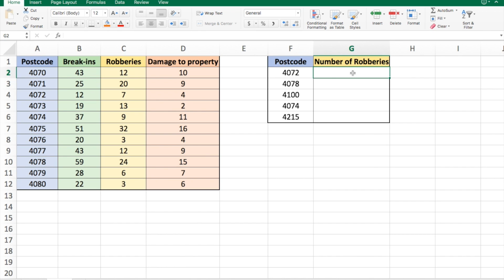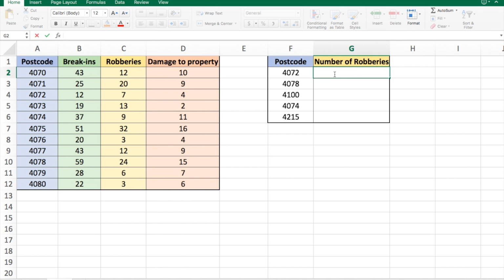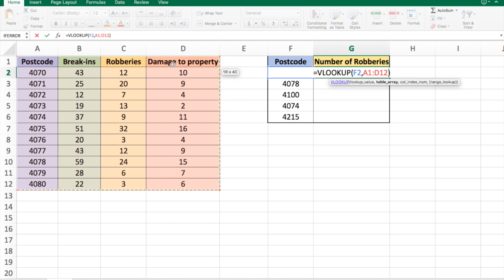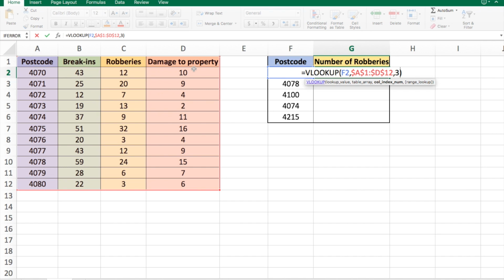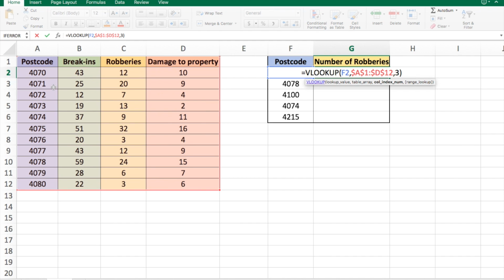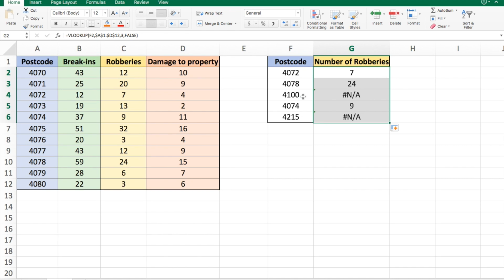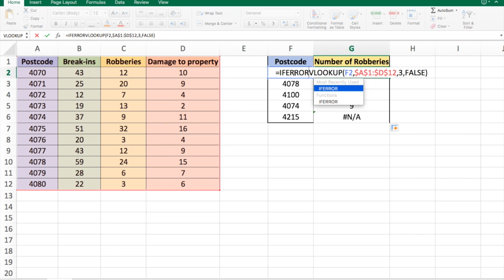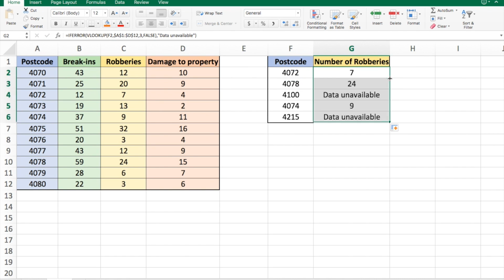How To Use VLOOKUP and how to use IFERROR in Excel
How To Use VLOOKUP and IFERROR in Excel
This film was created for a data journalism assignment at university. This is a beginner's guide on using Excel's VLOOKUP and IFERROR functions. The VLOOKUP function uses a specified value as a reference point to locate data in tables and huge datasets. The IFERROR function, on the other hand, can be used to customize a response when Excel encounters an error (in this case, N/A problems that arise when the VLOOKUP function fails to locate the value you requested).